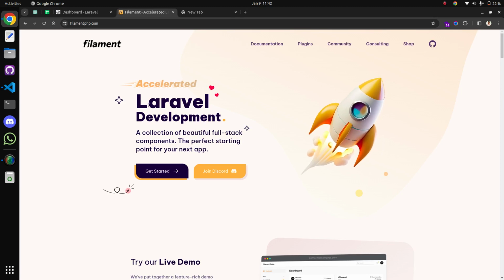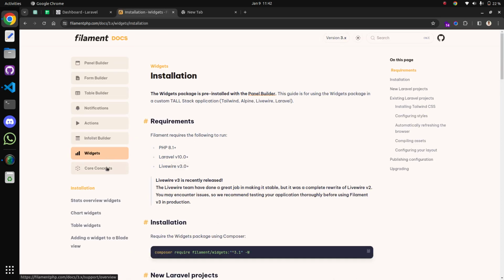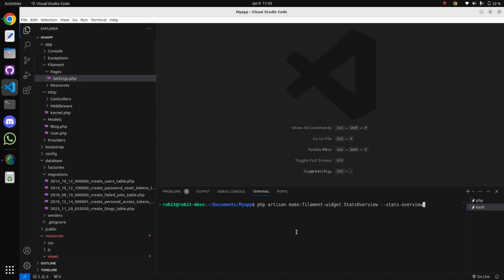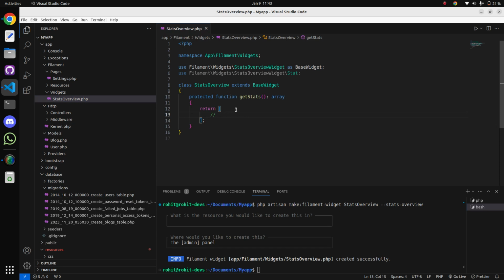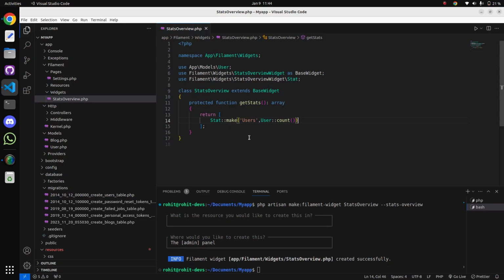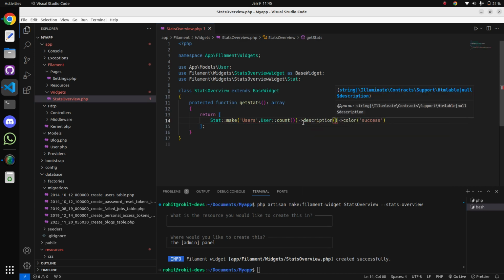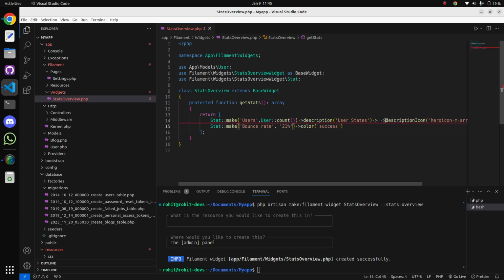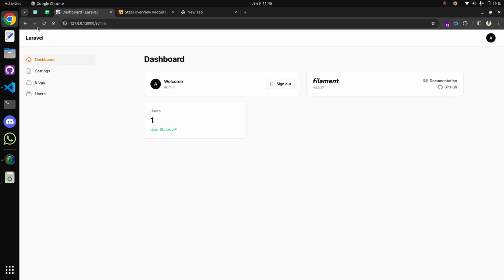4 | State overview widget in filament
Welcome to our Filament tutorial, in this course we will cover all the basis needed to build dynamic admin panels. Today we cover how to add State Overveiw Widget in filament panel.

If you would like me to make more Filament videos, please let me know by liking the video and commenting what you like to learn next.

What is Filament PHP:
A free and open source admin panel builder for laravel using the TALL stack that allows you to build beautiful admin panel pages in just a few minutes.